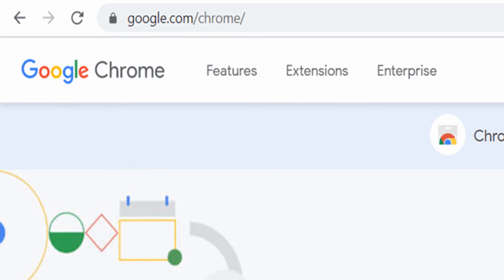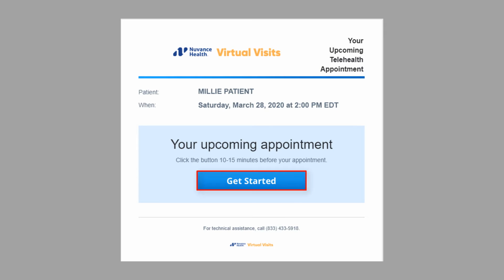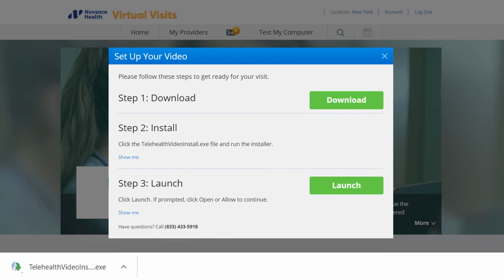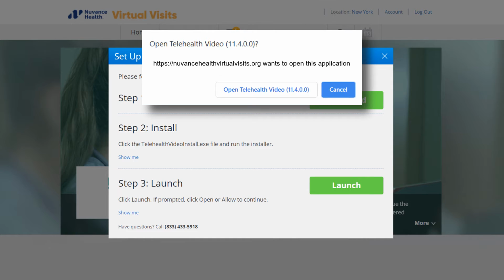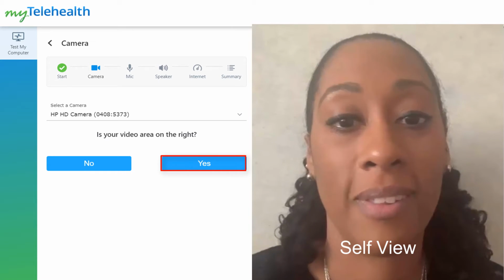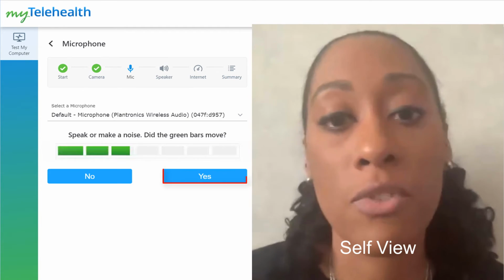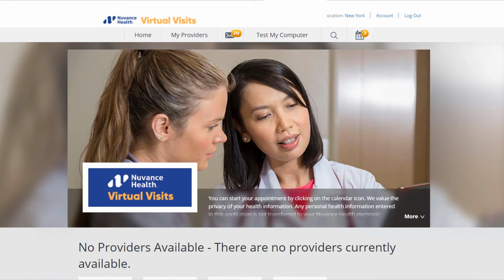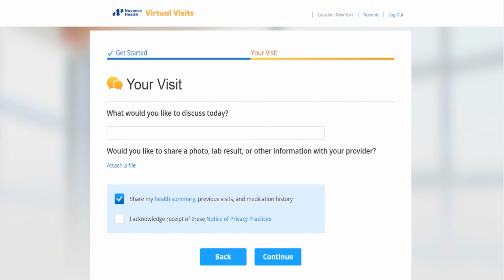Virtual Visits Patient Video MAC and PC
This public-facing video was developed as an instructional aid for Nuvance Health patients scheduled for telehealth (virtual visit) sessions with their providers at the onset of COVID-19.  The video storyboard and content was developed by Lew Hulse, with professional voice-over incorporated.  The video project was collaborated with Nuvance Health IT, Marketing and Legal departments.  The video was created using Camtasia Studio, Audacity and Photoshop.